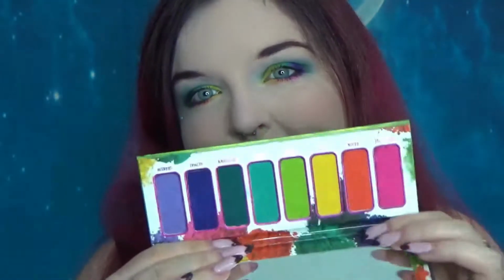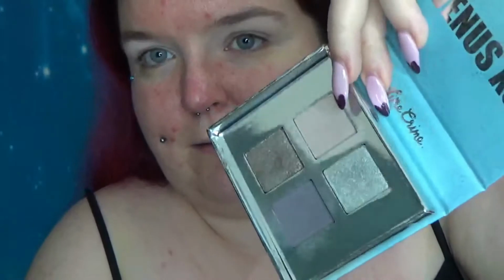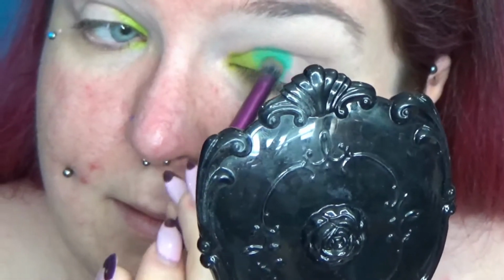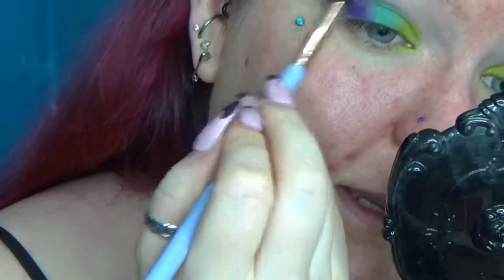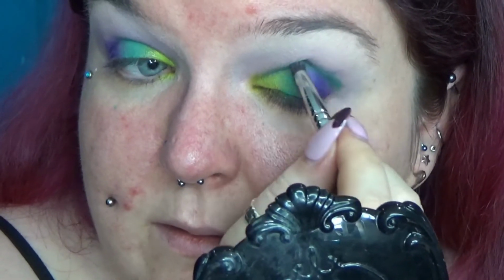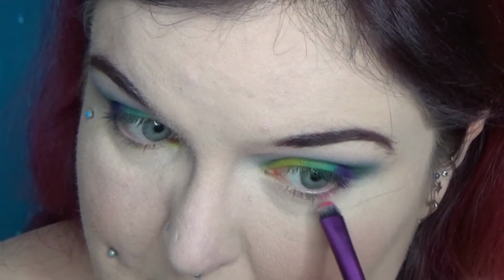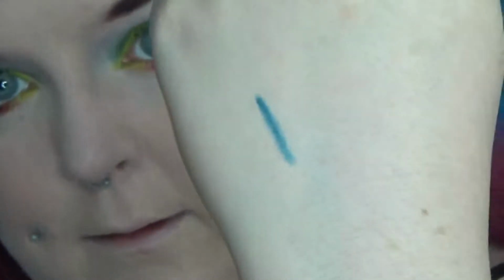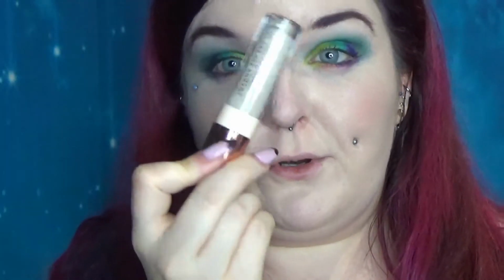Good Buy or Goodbye: Melt Radioactive Palette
Rainbooooooow! I wonder if work would mind me wearing this.